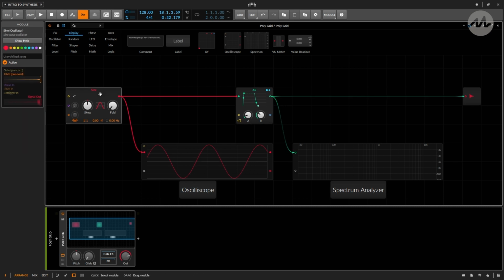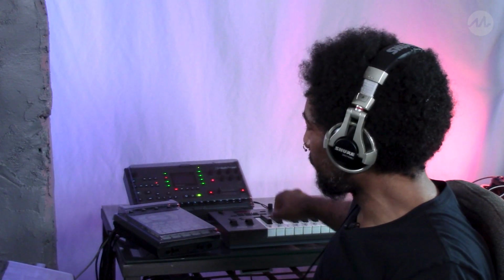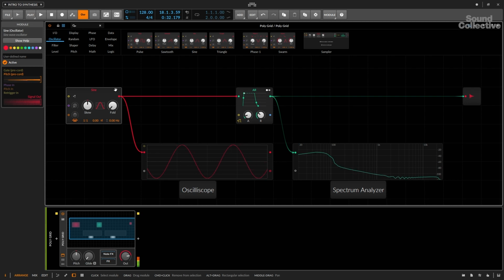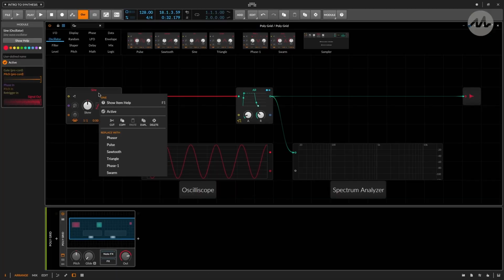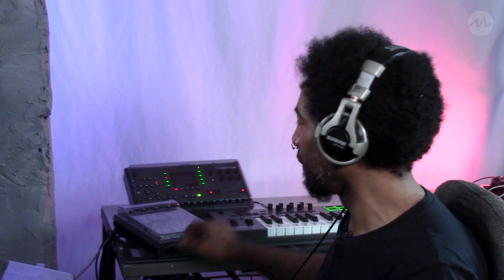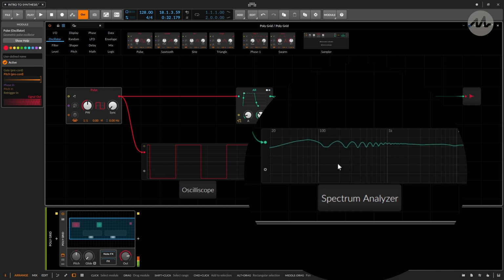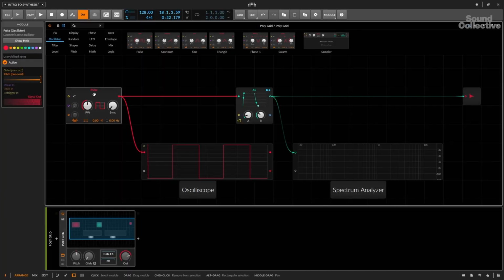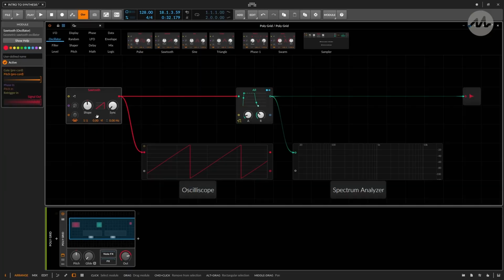Oscillator Waveforms | An Introduction to Synthesis with Thavius Beck | 4 of 5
In this lesson, Thavius discusses the different waveforms an oscillator can create. He explains how each wave type can generate characteristic sounds.